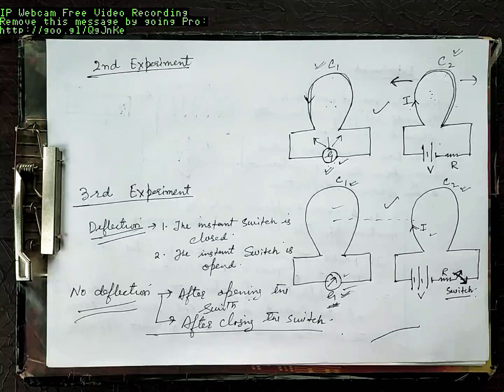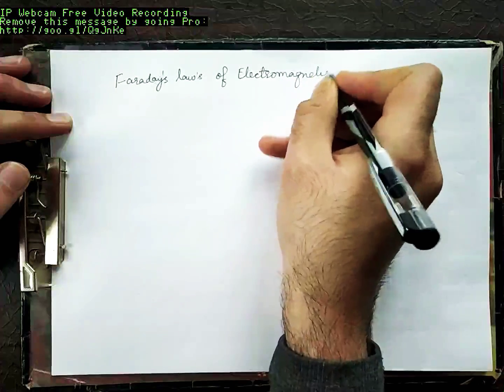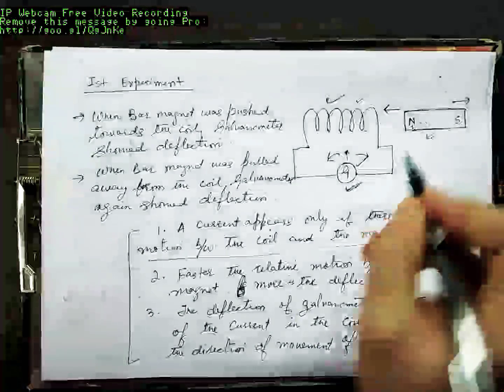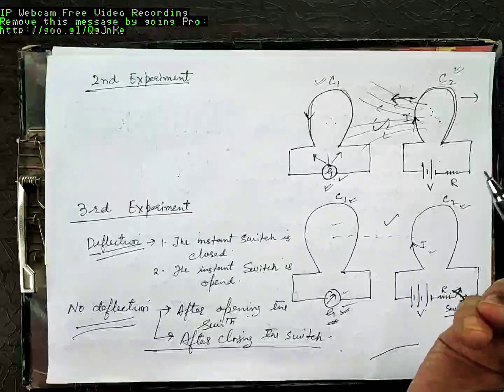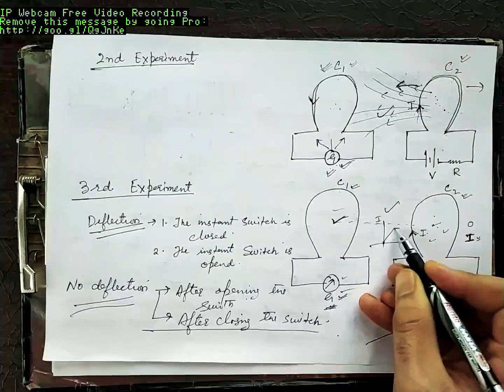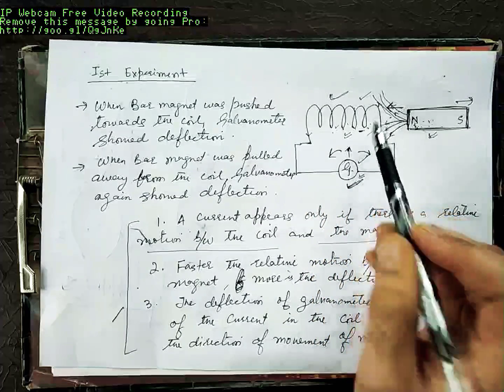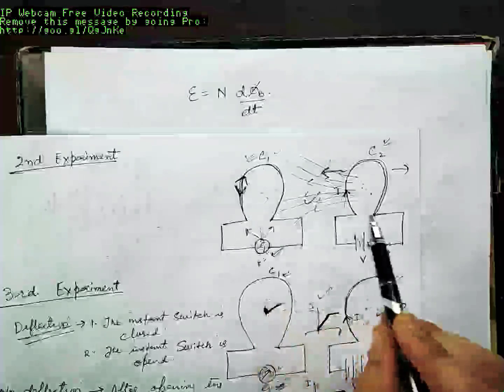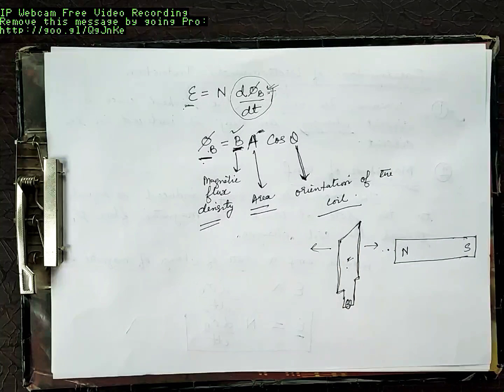Electromagnetic Induction Lecture 3